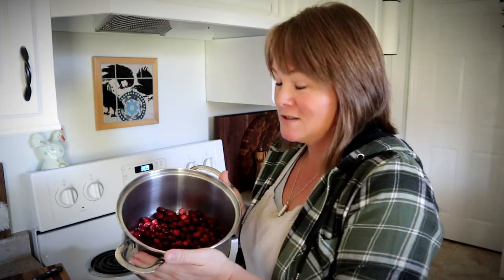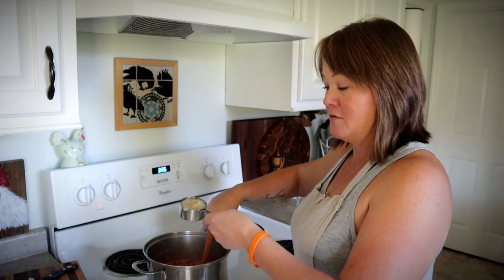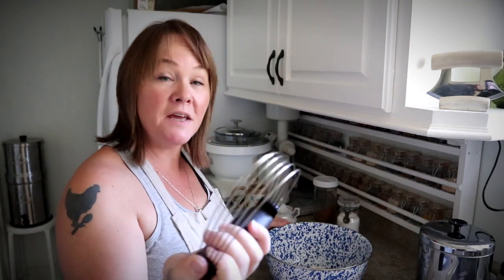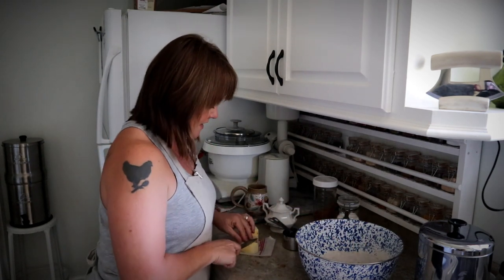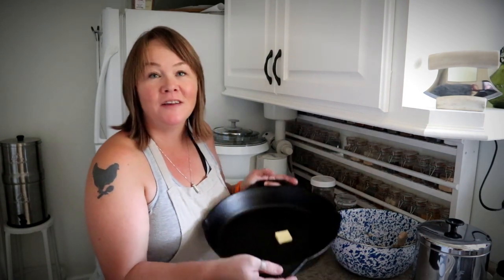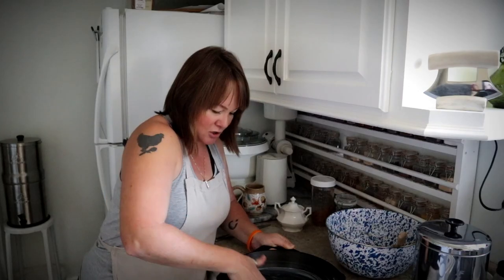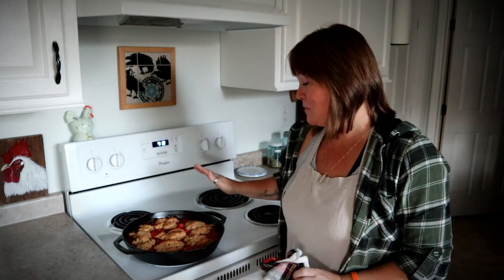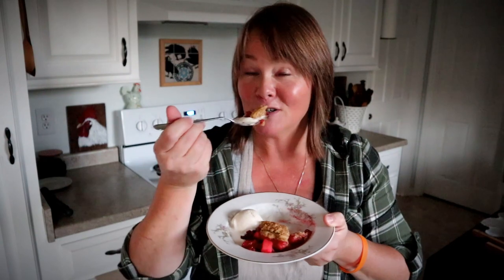OLD FASHIONED CRANBERRY APPLE COBBLER | Homestead Kitchen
This is simply the best Cranberry Apple Cobbler recipe you will ever make. It is tangy, sweet, simple and utterly delicious!
Come in the kitchen as I prepare this recipe.

My most frequently used bible versions are the NASB and the TLV

SEND MAIL TO:
Constance Smith
Cosmopolitan Cornbread